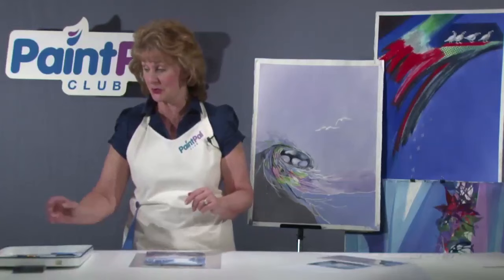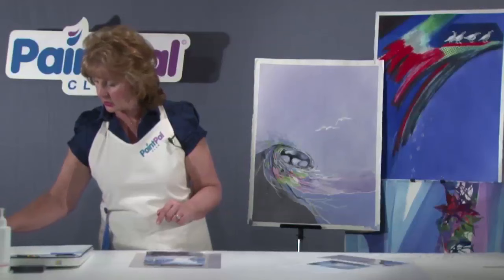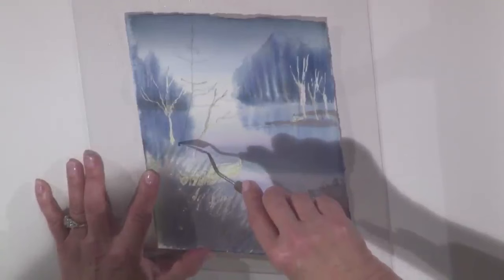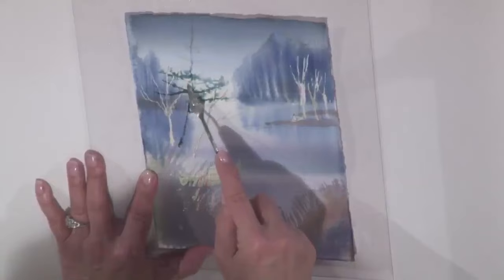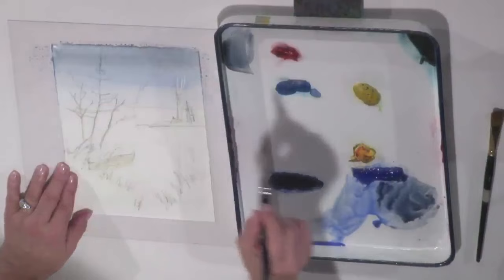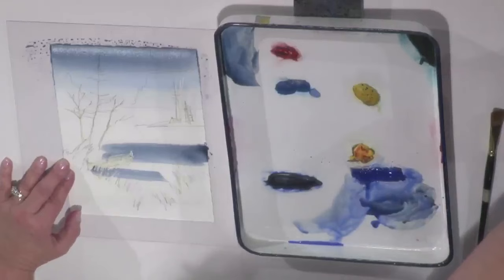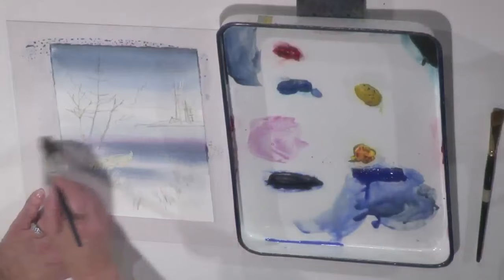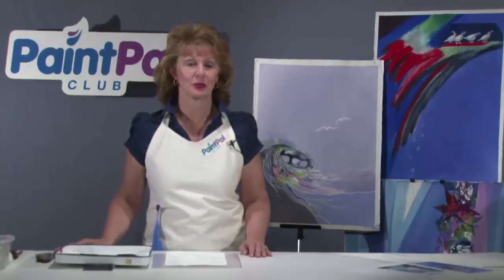Preview | Watercolor for Beginners: Solitude in Watercolor with Jan Fabian Wallake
In this video workshop, Jan uses her easy-to-follow steps to help you paint a misty, atmospheric lake scene that mutes distant colors and softens shapes. Follow along with this demonstration step by step as Jan shares techniques for painting wet into wet, edge control, reflections, painting with a palette knife and more for delicate contrasts of color and edges that give your painting a strong feeling of distance.

(Originally produced as Paint Pal Club 11_09 Solitude.)